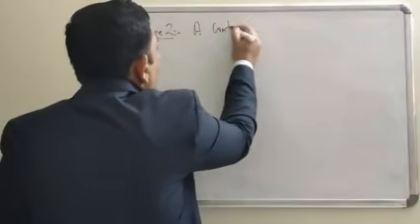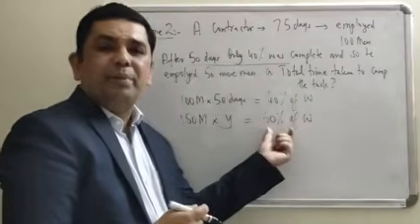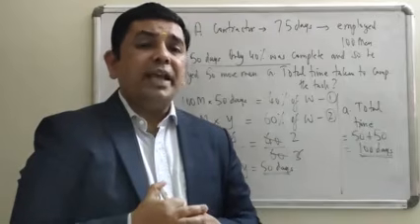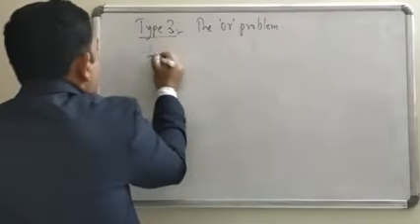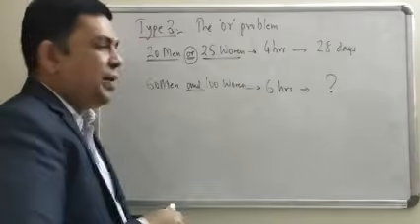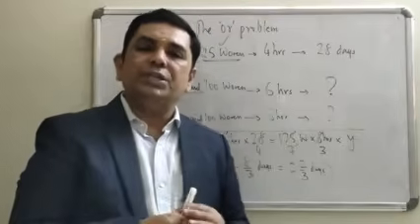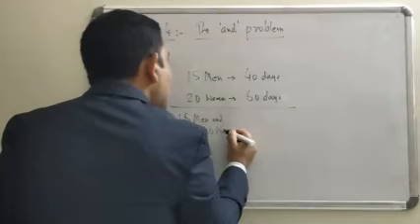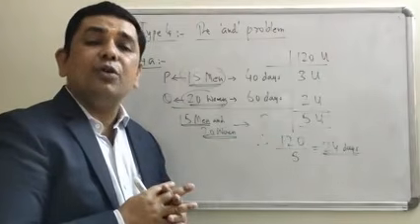Time and Work Lesson 11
Lesson 11 – Time and Work

This lesson focuses on revision and strengthening core concepts.

Topics covered:

✓ Full chapter revision
✓ Key formulas
✓ Important shortcuts
✓ Practice questions

⏱️ Timestamp:

0:00 Introduction
0:30 Revision
5:00 Practice
10:00 Tricks
14:00 Summary

Course: Mathematics – Arithmetic